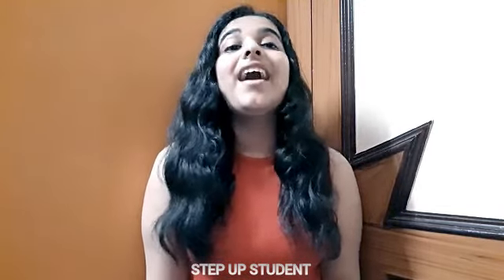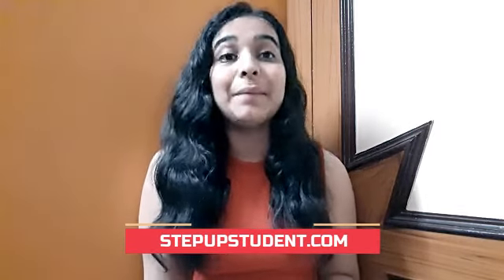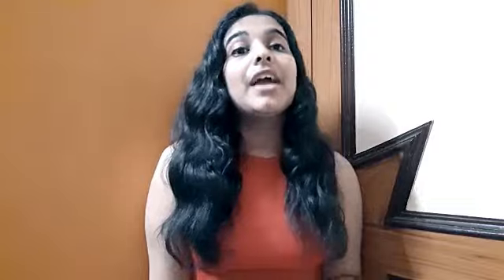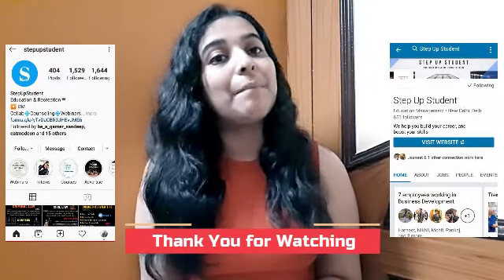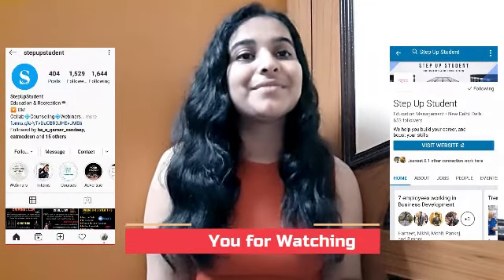Dermatology Course 2020: Eligibility | Top Colleges | Salary & FAQs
Dermatology Course 2020: ‘Derma’, in Greek, means Skin. And dermatology is a branch of science which deals with the problems related to skin, hair, scalp and nails. A dermatologist is a doctor specialized in treating diseases related to skin, hair, scalp and nails.
image src: Indian Youth